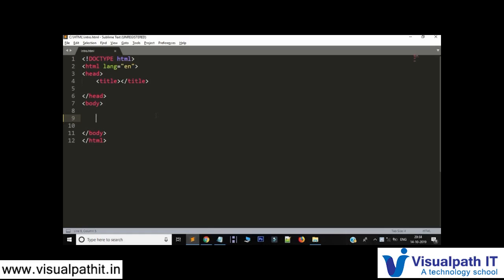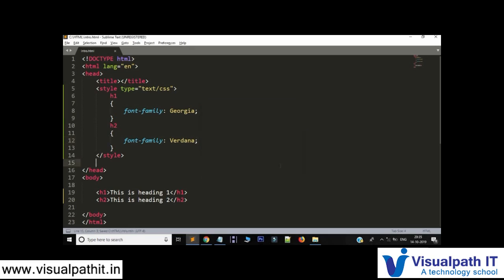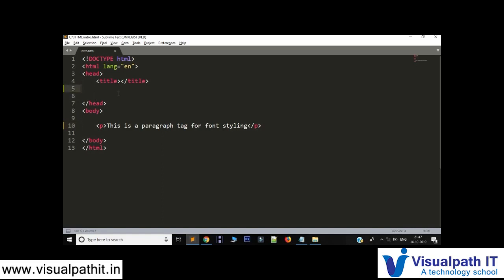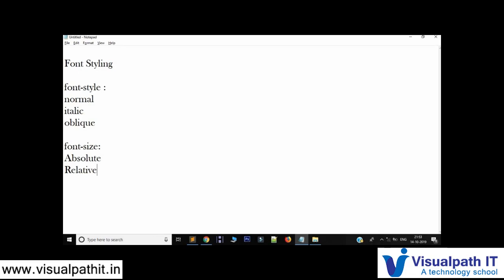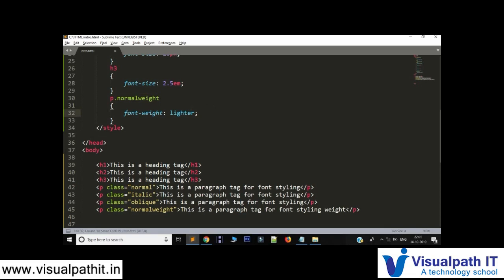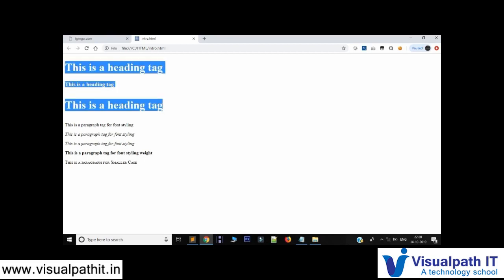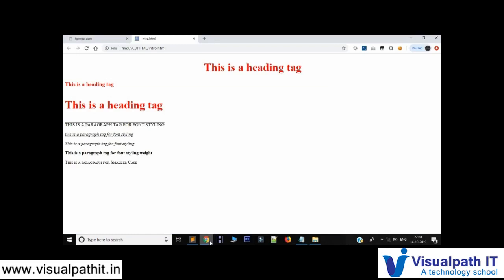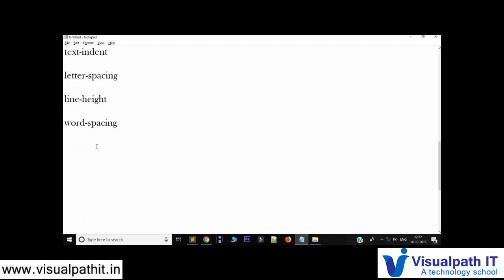Styling Text with CSS